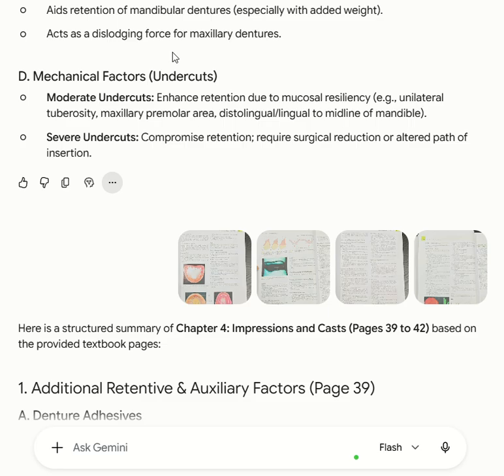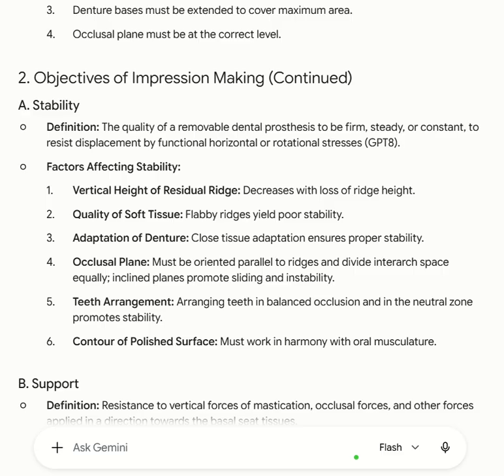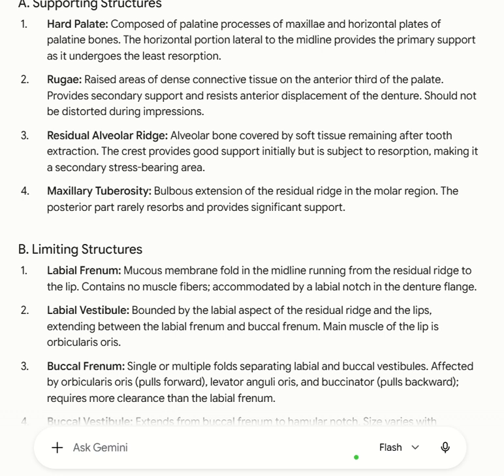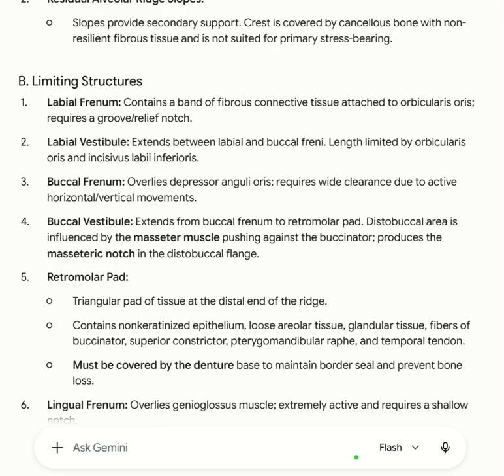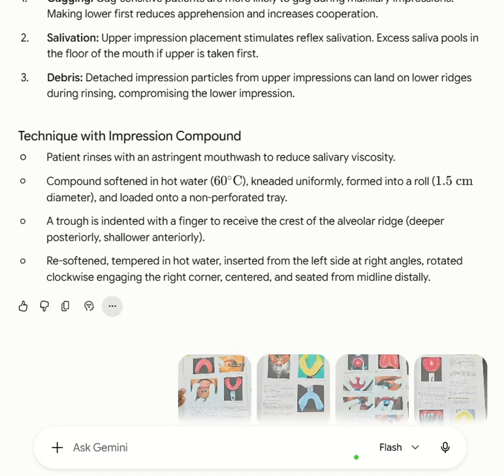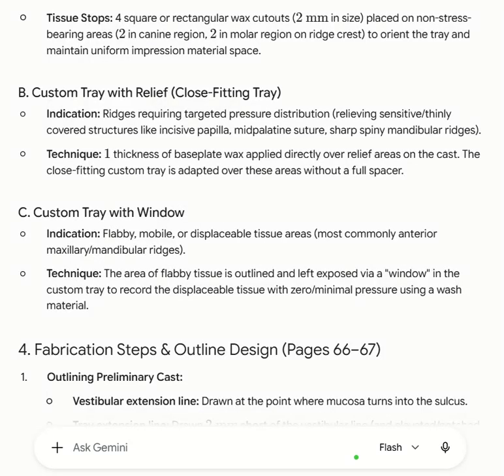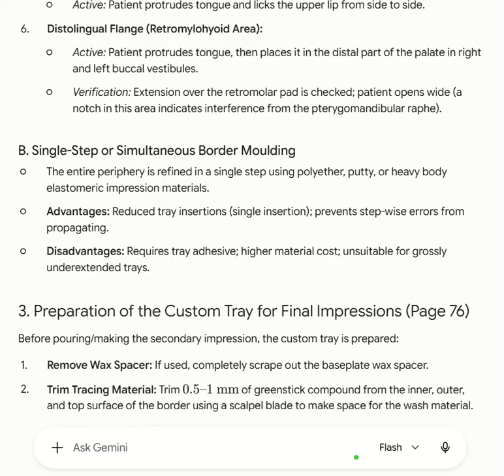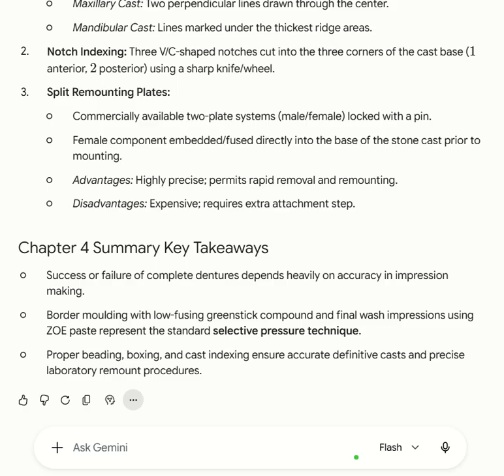Impressions and Casts from Rangarajan + AI